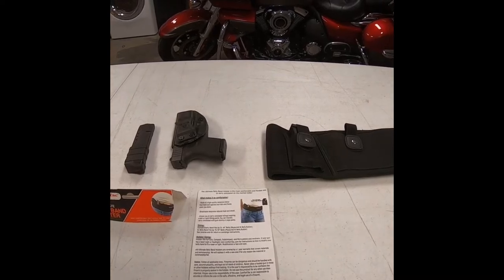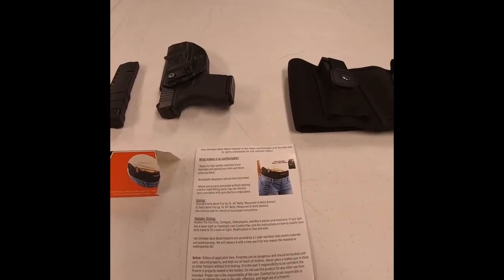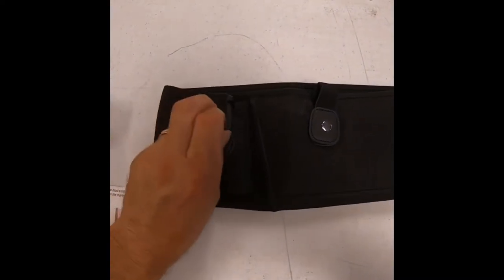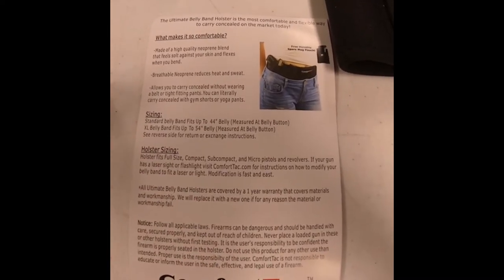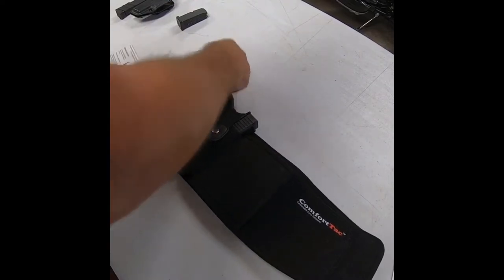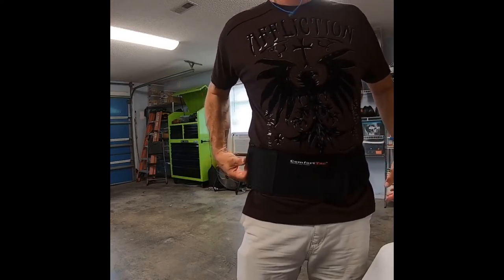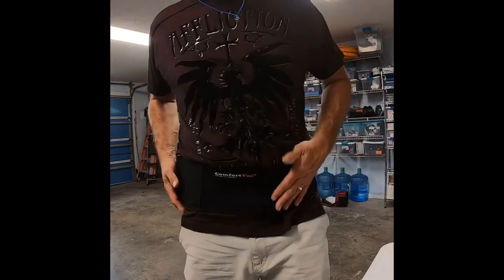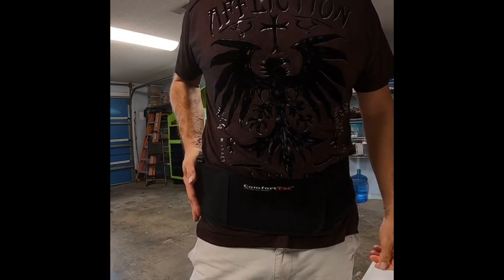ComfortTac Concealed Carry Holster: Hidden, Comfortable, and Secure Solution for Concealed Carry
ComfortTac Ultimate Belly Band Gun Holster for Concealed Carry

Are you in search of a hidden, comfortable, and secure solution for your concealed carry needs? Look no further! In this targeted YouTube video, we introduce you to the ComfortTac Concealed Carry Holster, a game-changer in concealed carry comfort.

The ComfortTac Concealed Carry Holster is designed to provide the utmost comfort and discretion while ensuring the safe and secure carry of your firearm. In this detailed video, we dive deep into the features and benefits of this innovative holster.

Join us as we explore the design elements that make the ComfortTac holster a hidden gem for concealed carry. We discuss its comfortable and breathable material, adjustable sizing, and versatile carrying positions. You'll discover how it offers a discreet and seamless way to carry your firearm, whether you're wearing it under clothing, in a waistband, or even in gym attire.

We'll showcase the unique features that set the ComfortTac Concealed Carry Holster apart, such as its ability to accommodate different firearms, including compact pistols and revolvers. We'll also discuss the safety measures implemented, such as the built-in retention strap that ensures your firearm stays securely in place.

With our in-depth analysis and demonstrations, you'll gain a comprehensive understanding of how the ComfortTac Concealed Carry Holster can provide you with the comfort, confidence, and peace of mind you seek in your concealed carry journey.

Don't miss out on this informative video! Revolutionize your concealed carry experience and elevate your personal safety with this versatile and reliable holster solution.